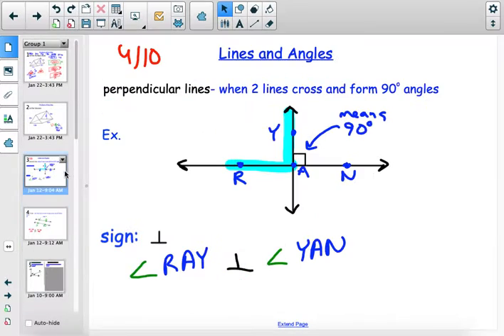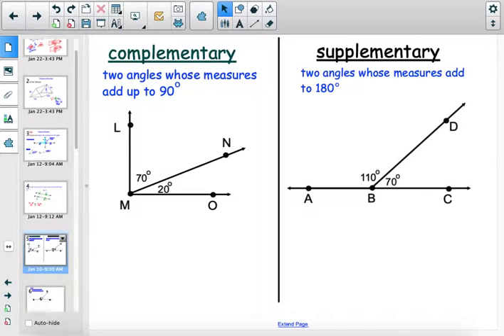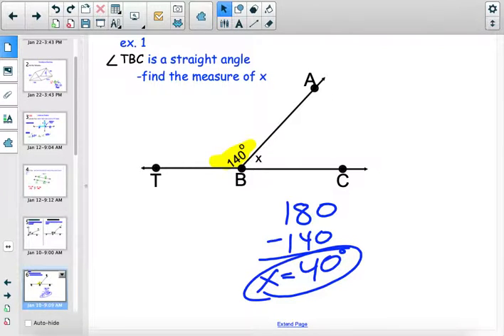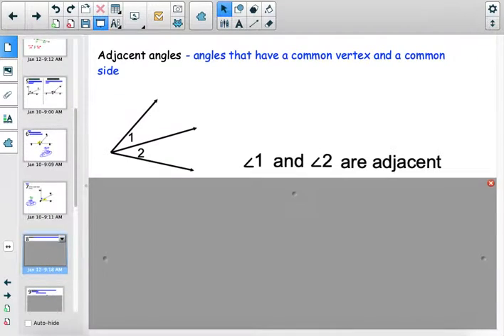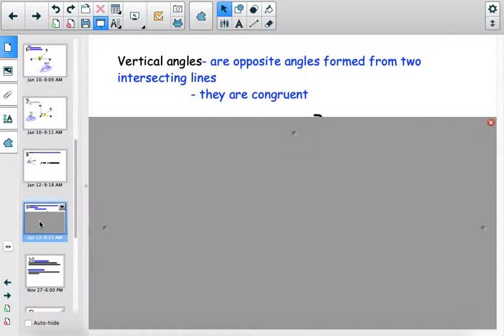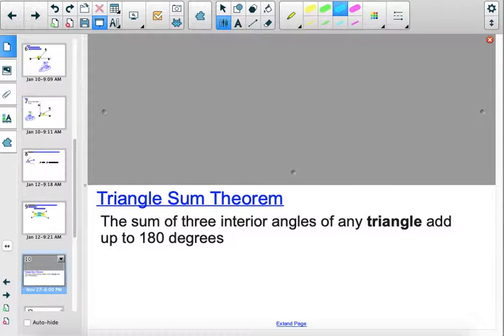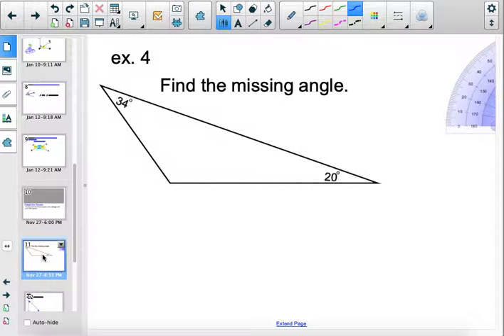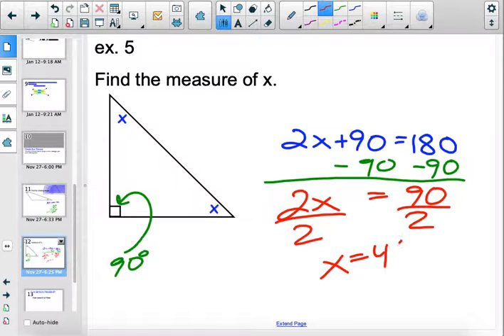Angles and Triangles